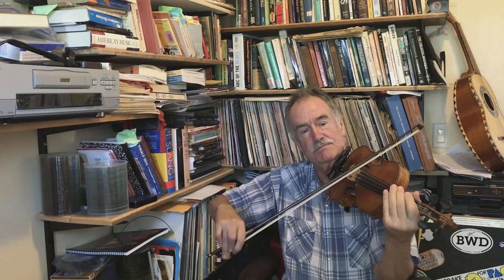Bring It on Down... (fiddle) Paul Anastasio's Western Swing Workshops June 2020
Western swing music is a potpourri of many different styles. It's lots of fun to play, and these videos are designed to help you learn to play great western swing. I was lucky to have studied and played with jazz violin pioneer Joe Venuti, as well as with top western swing fiddlers, including Johnny Gimble, Joe Holley, Cliff Bruner, Buddy Spicher and Tiny Moore. I'll show you what I learned from these great players.

I have pdf and Finale transcriptions of some basic melodies, as well as some study material.

Weiser Friends of the Fiddle, Inc.
Please consider donating to help with ongoing expenses such as mowing and water.